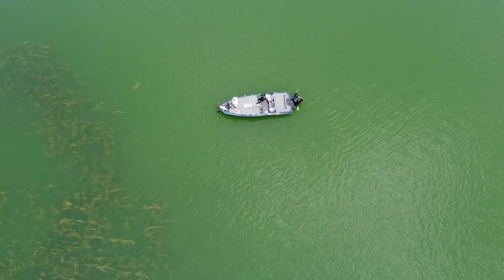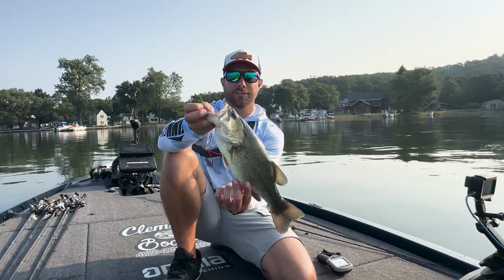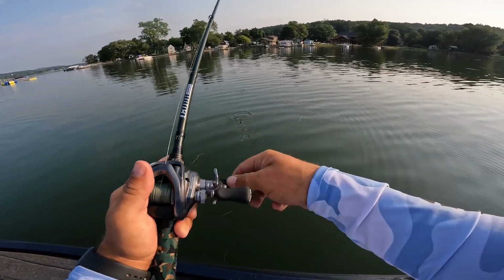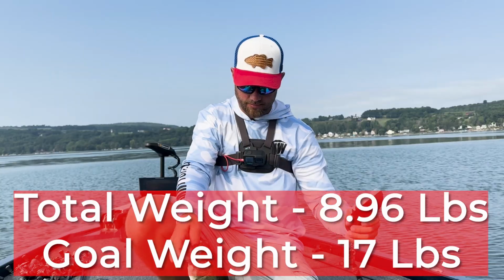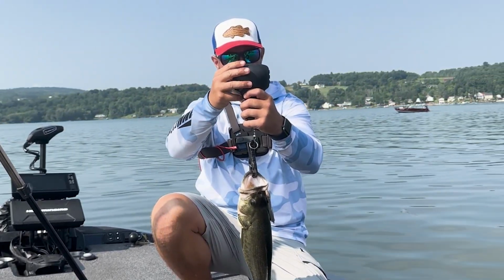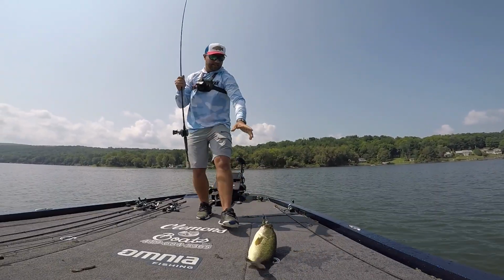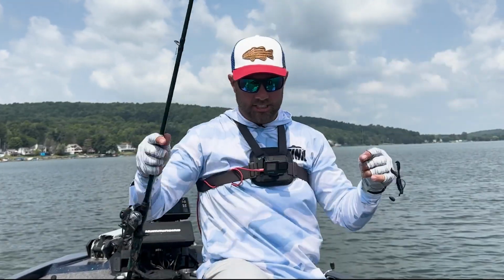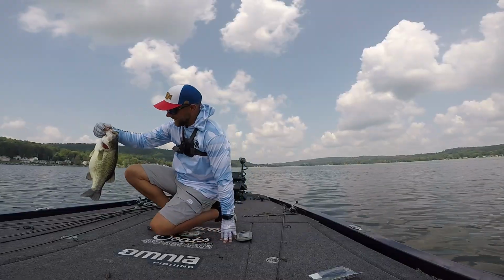Catch BIG Bass All Day In The SUMMER (Lake Break)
Trying to unlock a new body of water!

When it comes to figuring out a new lake, one of the best things we can do is try to incorporate the techniques that you love or have a lot of confidence in. In this video I was able to get on a flipping and pitching bite in the grass early and was able to stick with it throughout the day to put some nice bass in the boat!